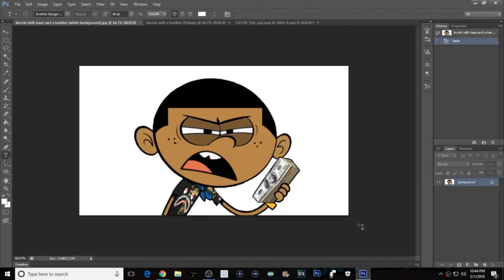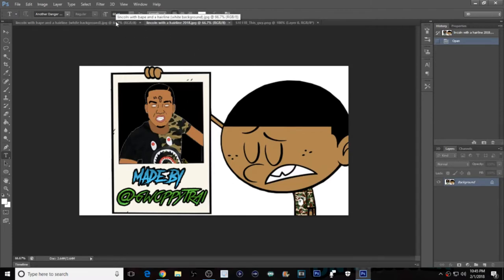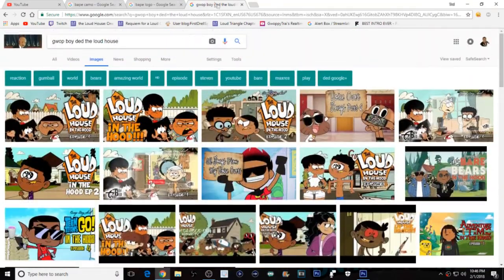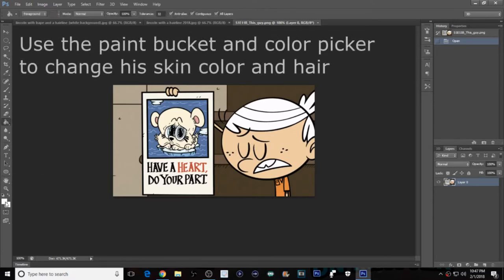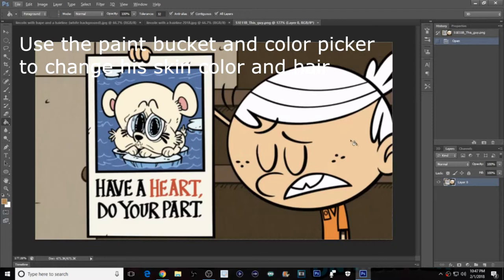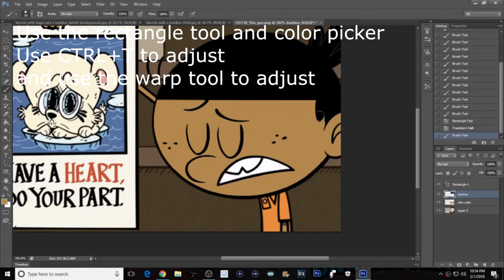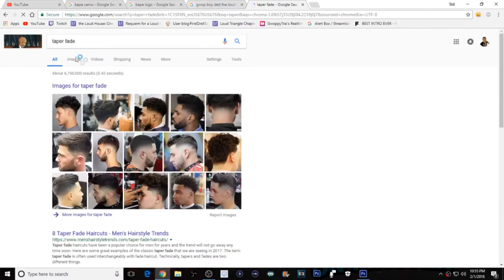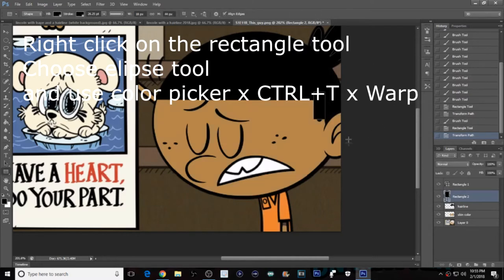How To Photoshop Cartoon Characters (Designer Clothes, Skin Color, Hairlines *TUTORIAL*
✪ PSN - traisean122
✪ XBOX - NotTraiSean122